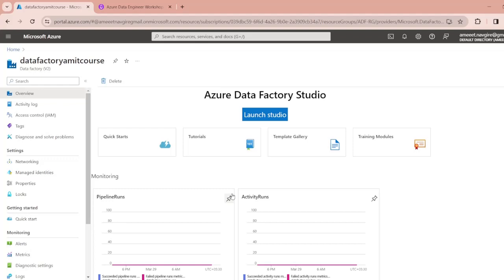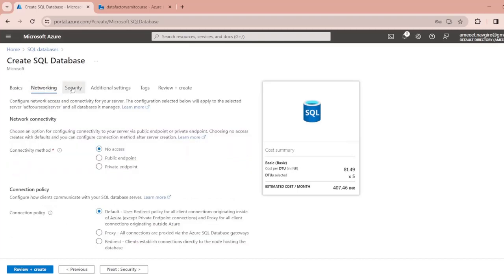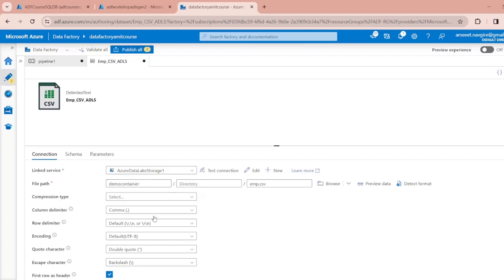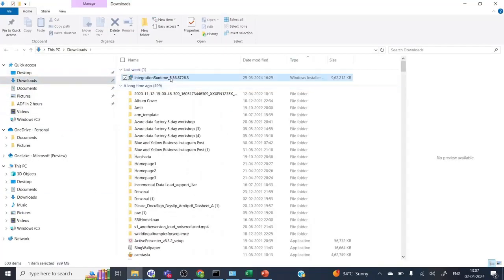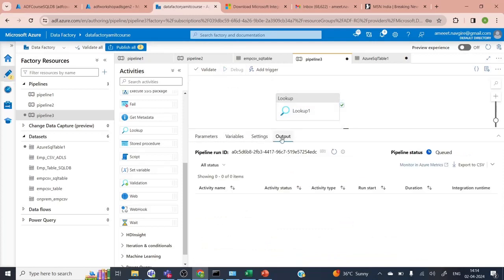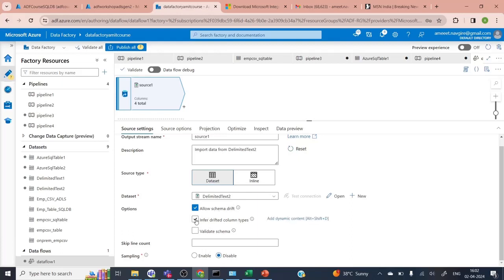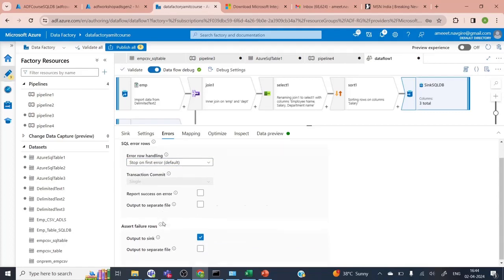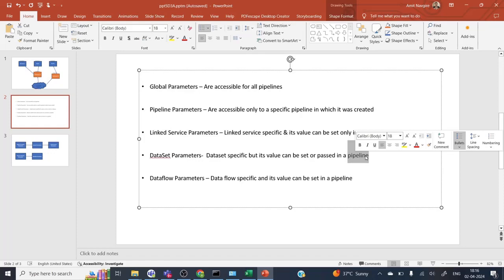Azure Data Factory In 2 Hours | Byte Sized Learning | Quick Jumpstart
For more detailed and an depth video with real world use cases click on below link: